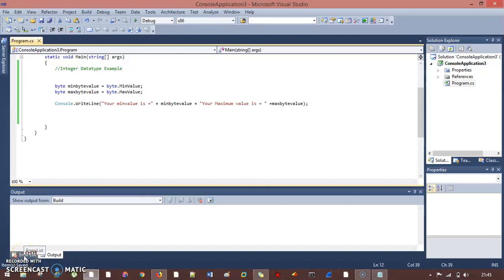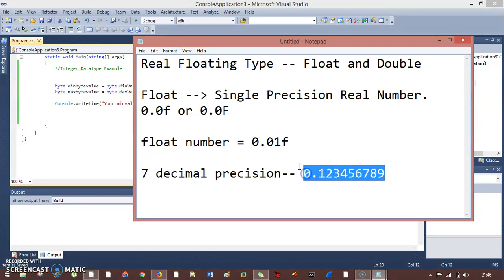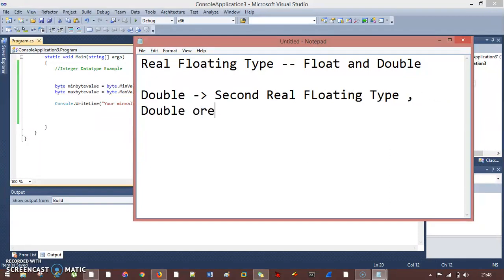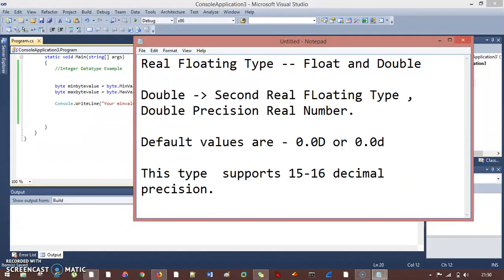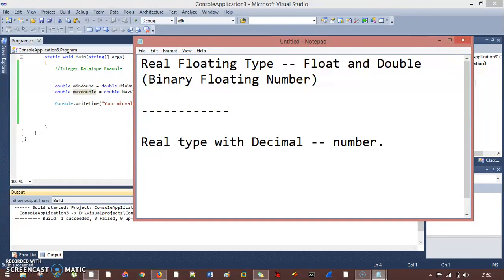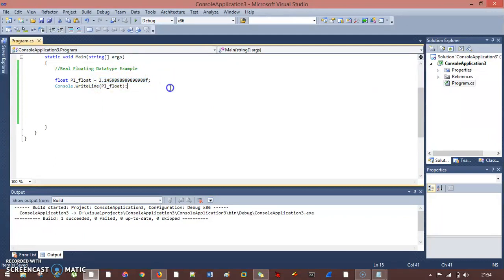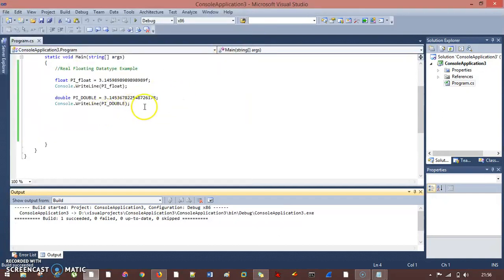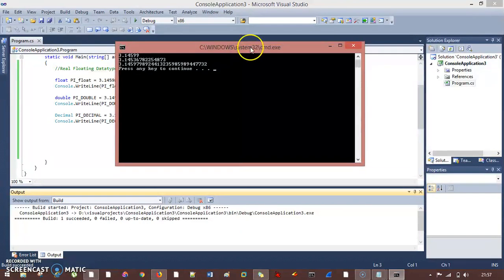Real Floating DataType - Float, Double and Decimal in C#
In this video we are discussing Real Floating types - Float, Double and Decimal with its precision decimal places, with its example.